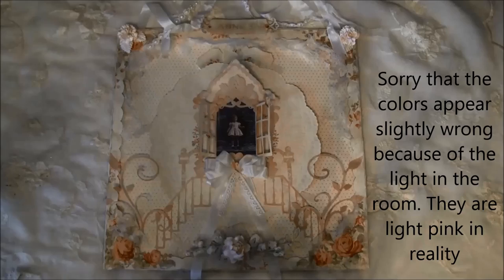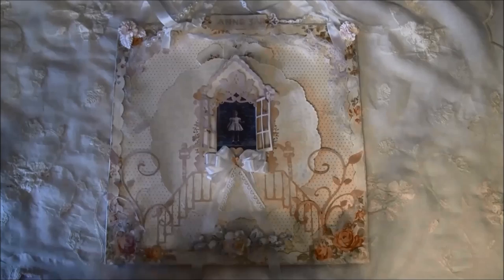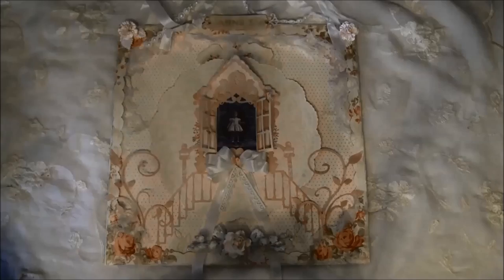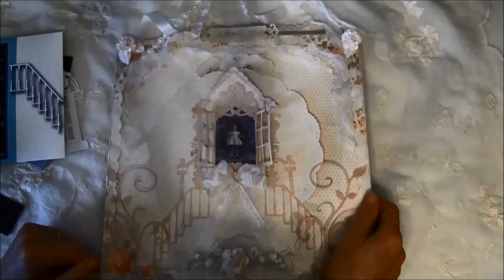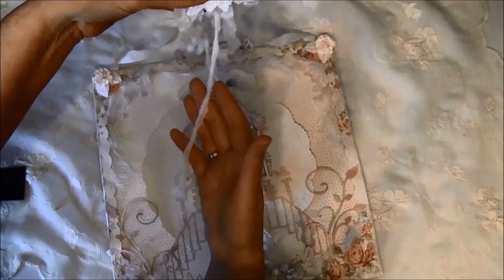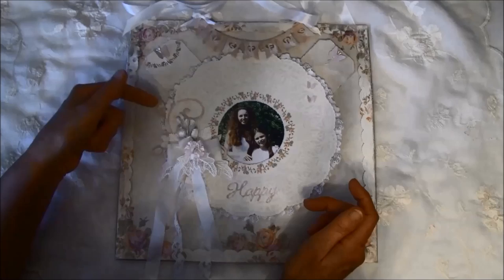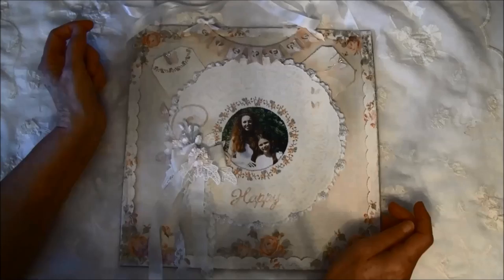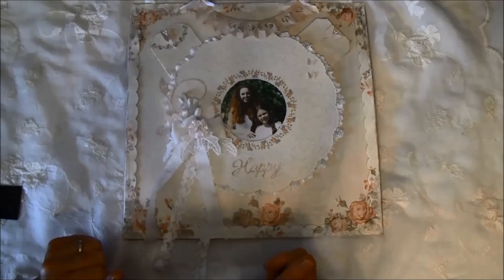Pion Design 2 Layouts using For mother and Fairytale of Springs paper collection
Hi everyone :-) Had really fun making this 2 lo with the beautiful for mother paper and Fairytale of Springs paper collection.Used a lot of different dies from Marianne design, Spellbinders, Memory box and Cheery Lynn. Also used cheese cloth, seam binding and flowers from Wild Orchid crafts.
Pion Guest design team project
Link to Pion Design store finder,
And here is the link to the`r blog for ideas,

Thanks for stopping by and have fun creating :-)
Hugs, Anne